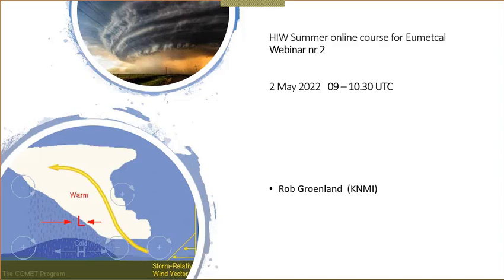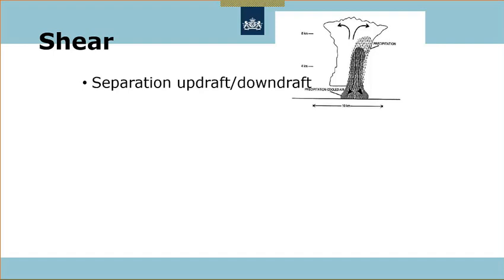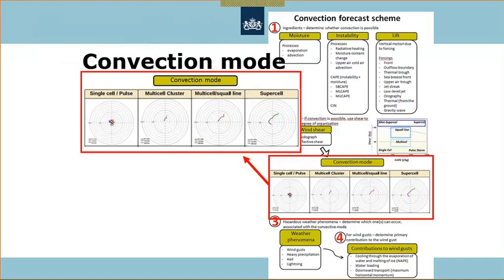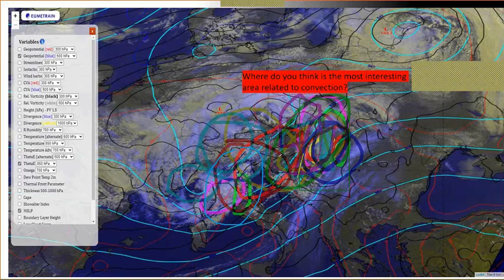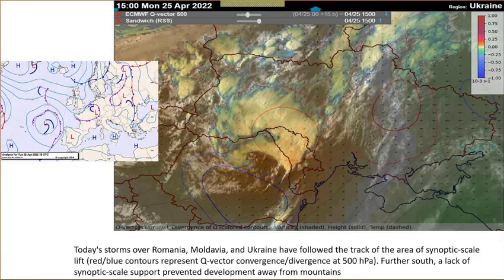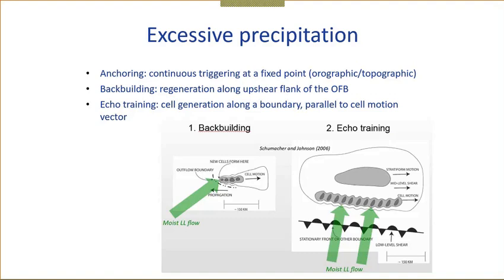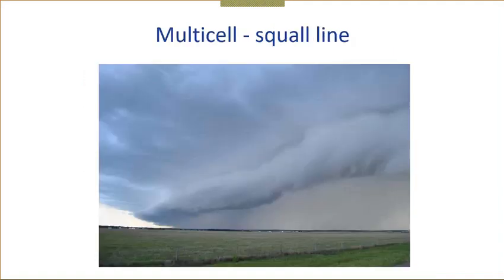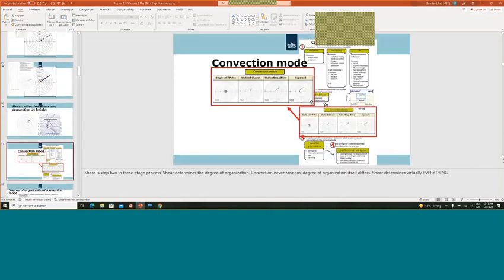High Impact Weather Course webinar #2 (2022)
This HIW course is an online course for EUMETCAL and will focus on the use of a particular forecasting method based on Doswell’s ingredient-based forecasting method  IBM (1996). This method assumes that three ingredients are needed for convection: moisture, lift, instability (and vertical wind shear to take the modes in convection into account).

These convection modes each have their own distinctive characteristics as regards duration, radar images and, in particular, hazardous weather phenomena (lightning, wind gusts, hail and heavy precipitation). This method has been incorporated into a convection scheme that is currently used at the KNMI forecasting office; it leads, via a few steps, to one of four convection modes. This online course e.g. explain the method and describe a number of typically synoptic situations that yield severe convection with some regularity.

The use of the convection prediction scheme in forecasting convection leads to a better physical understanding of convection, more objective forecasting methodologies and more accurate forecasts of hazardous weather phenomena. The convection prediction scheme can be used to make a good assessment of the probability of hazardous weather phenomena. The latter are rare in the case of single cells, for example, whereas pulse storms are frequently accompanied by strong downdrafts (wind gusts) and heavy precipitation and supercells are infamous for their prolonged duration, large hail, strong lightning activity and wind gusts.

Key goals: The goal of this online course is to help forecasters in forecasting of deep summertime convection with the help of this IBM.
- Improve the forecast of deep summer convection with the help of a scheme to determine where and what type of convection can be forecasted
- Improve the forecast of the related hazardous weather

Why the training is important  for our organization (KNMI) and other NMS’s in Europe: Due to some missed forecasts of deep convection in the past we started to use this methodology (and corresponding convection scheme) in 2014 at KNMI.

Webinar was presented on 2 May 2022 by Rob Groenland (KNMI).